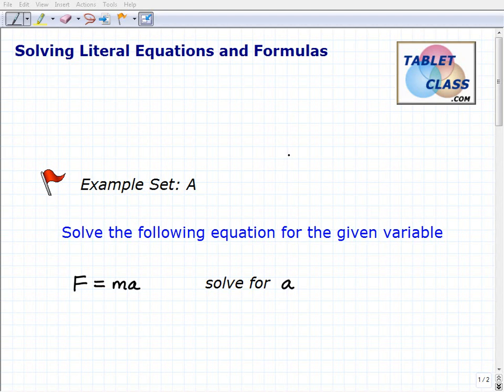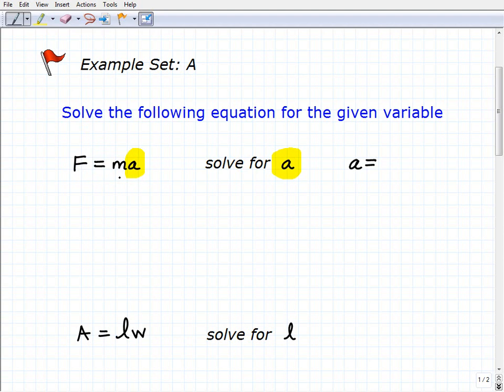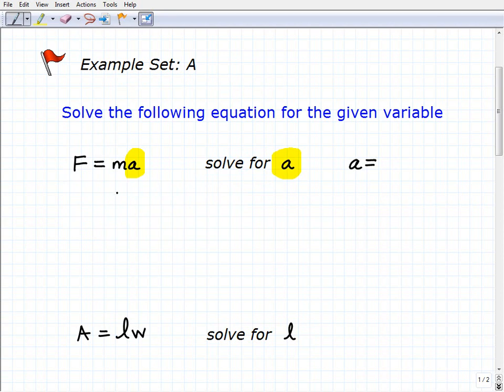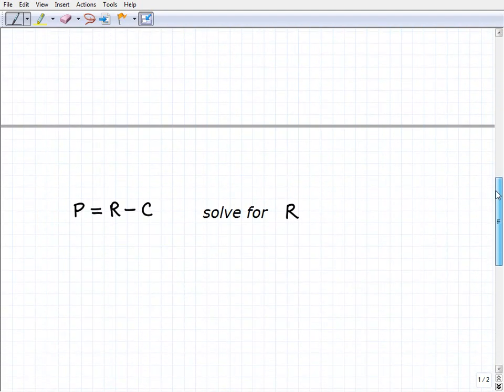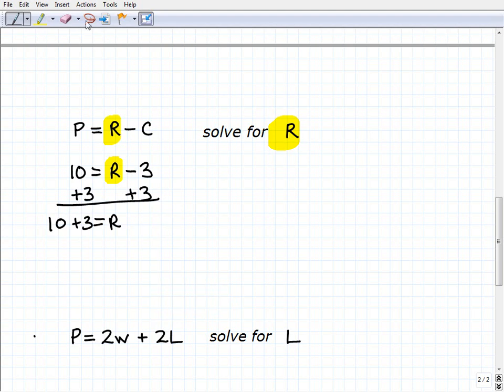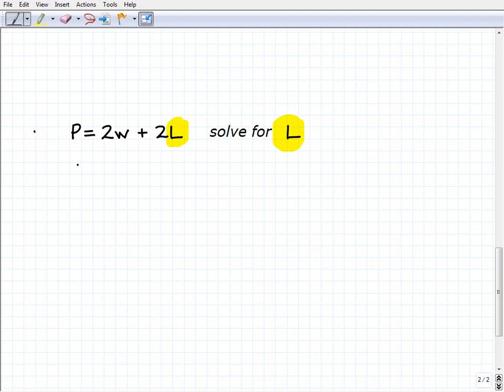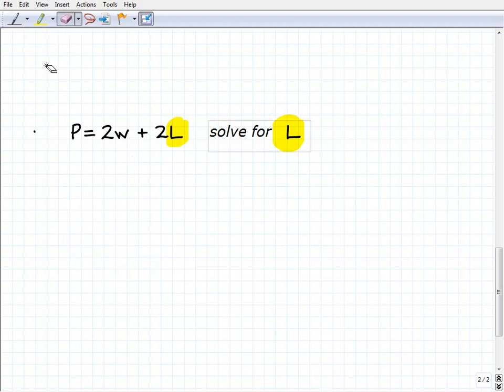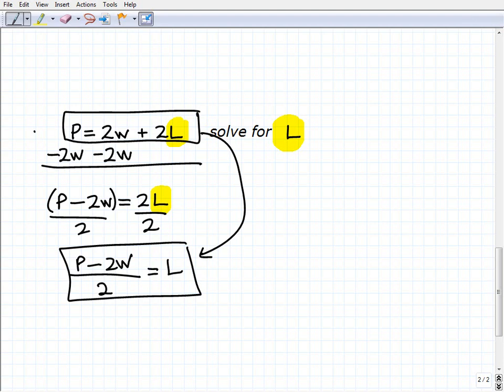How to Solve a Formula Equation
TabletClass Math complete courses in middle and high school math. Perfect for homeschoolers and those that want to learn math on their own. This video how to solve for a specific variable in a formula. Algebra students need to use the same steps to solve a linear equation to solve an equation for a variable.